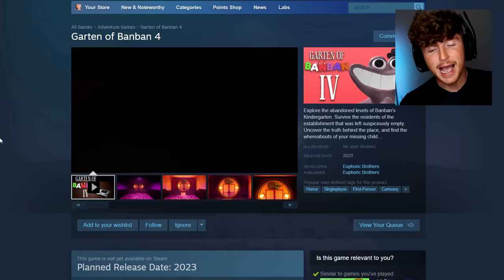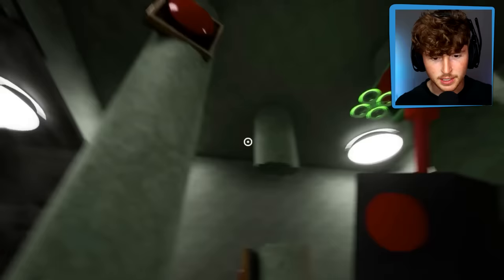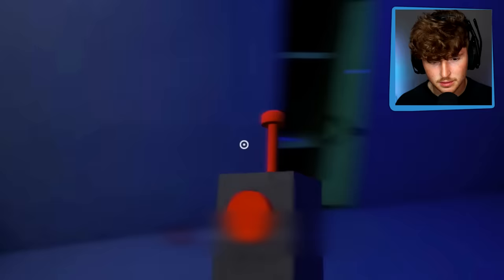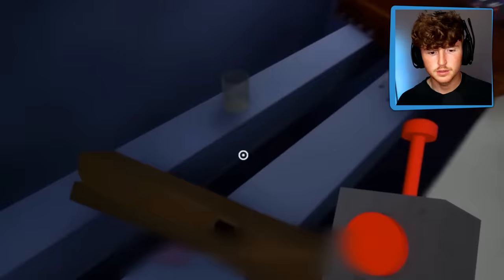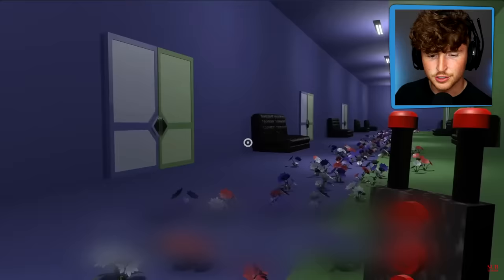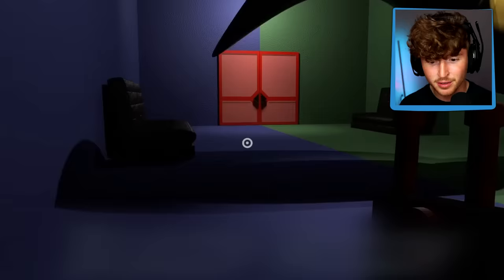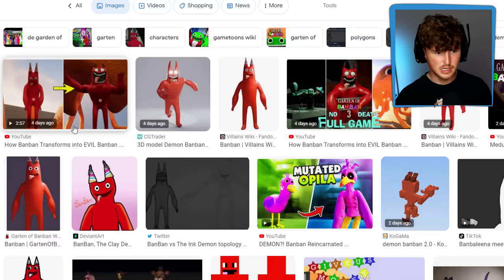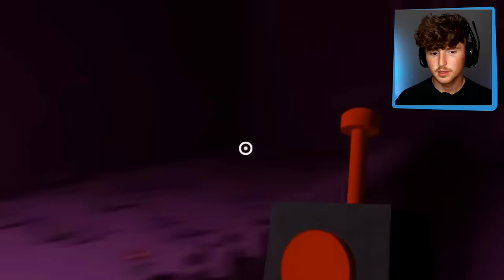Garten of Banban 4 *NEW* Monster!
Garten of Banban 4 new Monster the Jester is SO SCARY.. Who's excited for me to play GARTEN OF BANBAN 4?!